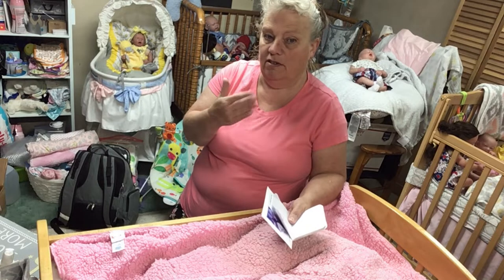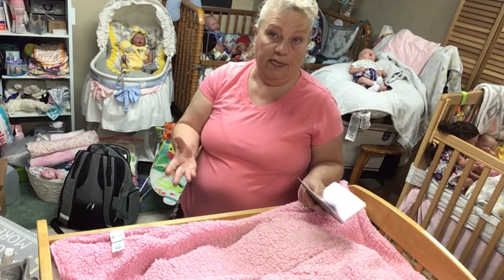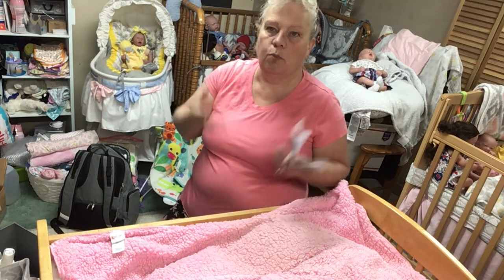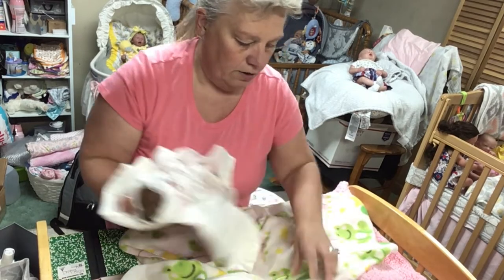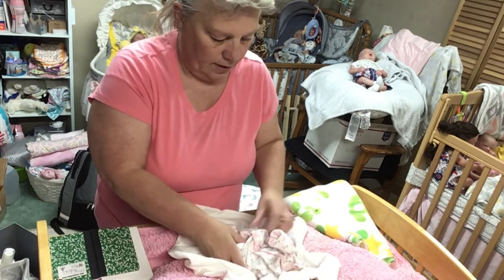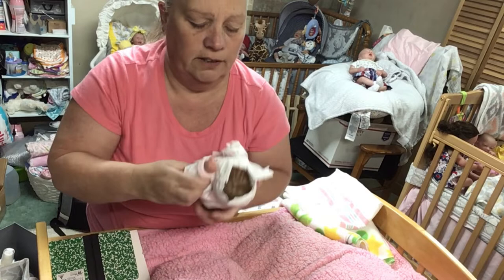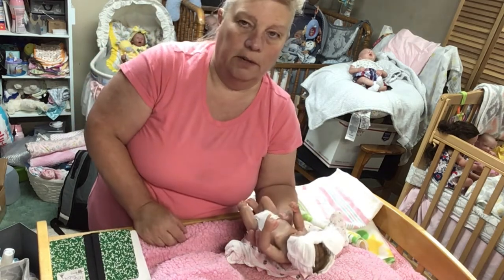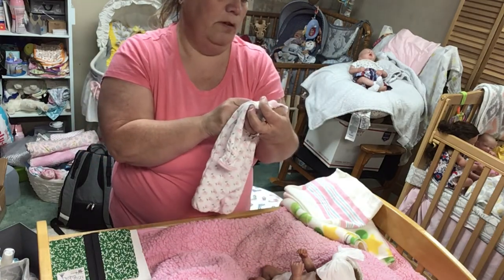video series #1 babies for sale micro preemie girl full vinyl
$225.00

REBORNS THAT ARE FOR SALE: